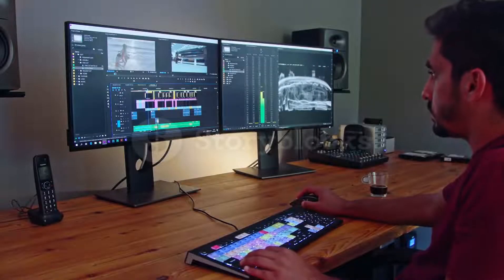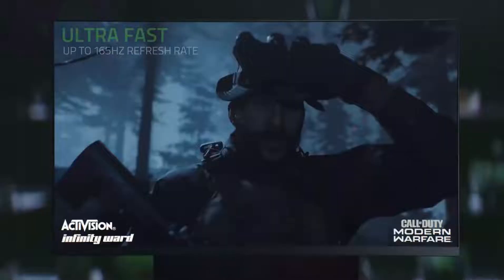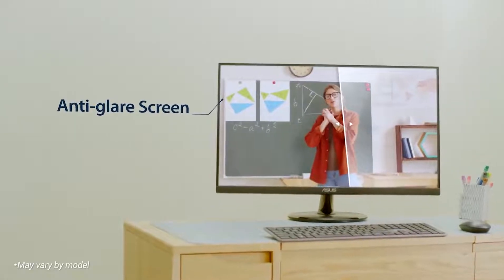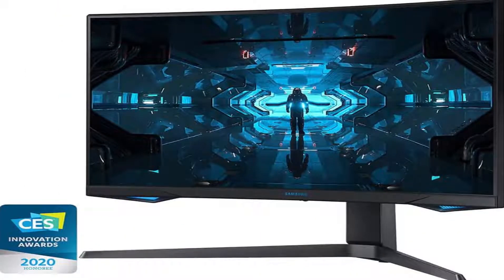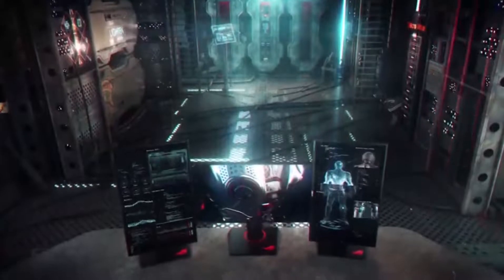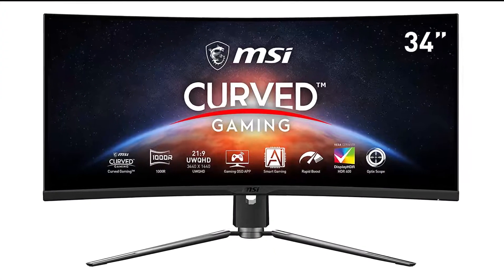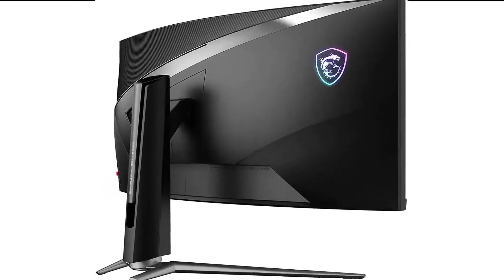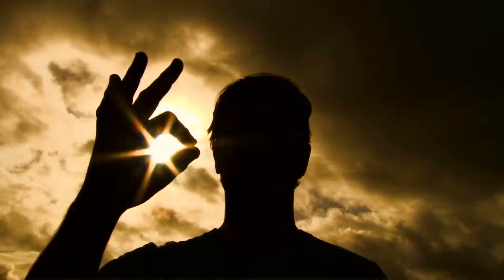Best Console Monitors 2022 👌 Top 5 Best Monitor For Console Gaming Review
Welcome To 5BESTFOREVER
00:01 Intro

Links For Best Comsole Monitors are Listed Below ✅

5:  🔶 00:29 Razer Raptor WQHD Console Monitor 🔶

4: 🔶 01:45 ASUS XG27UQ Console Monitor 🔶

3: 🔶 03:12 SAMSUNG Odyssey G7 Console Monitor 🔶

2: 🔶 04:47 ASUS ROG Swift PG279Q Console Monitor 🔶

1: 🔶 06:21 MSI MPG Artymis 343CQR Console Monitor 🔶

08:31 Conclusion
08:51 End Screen

In this video we'll discuss about the best console monitors 2022. We have a list of top best console monitors. If you're searching for best monitor for console gaming then you came to the right place. Best gaming monitor or best console monitor is the need of every gamer, but choosing the console gaming monitor isn't easy because there are a lot of best monitors for consoles in the market. So we have reviewed top 15 best monitors for console gaming and bring the top best console monitors list. So watch this video till end to choose the best console gaming monitor for yourself.
Transcript For